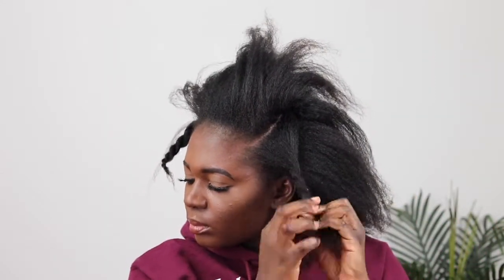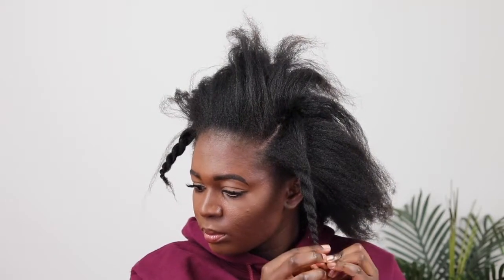Simple protective style for all lengths natural hair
Hey fam,

Here is another simple protective style to do on your natural hair regardless of your hair length, hope it inspires you to style your hair.